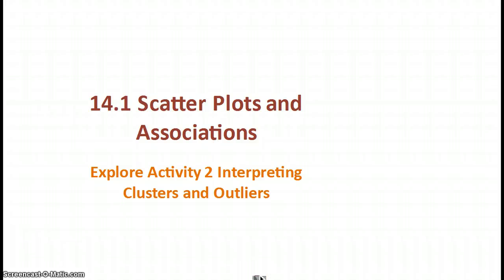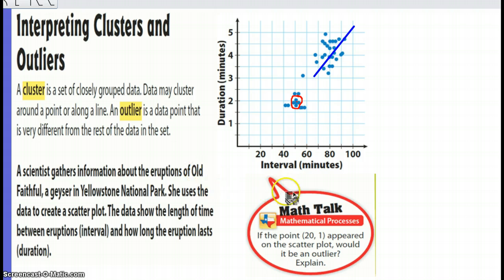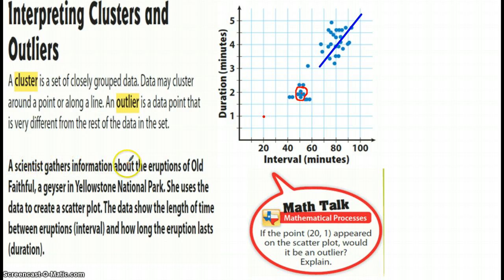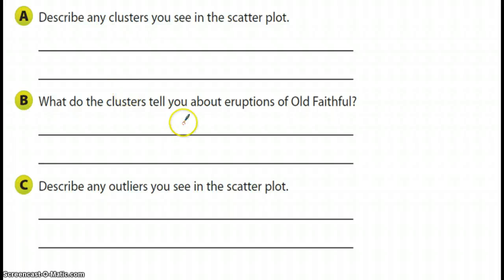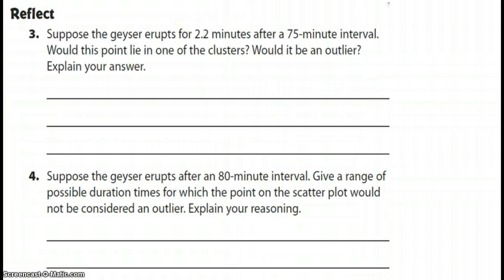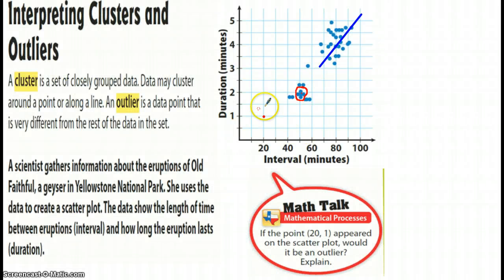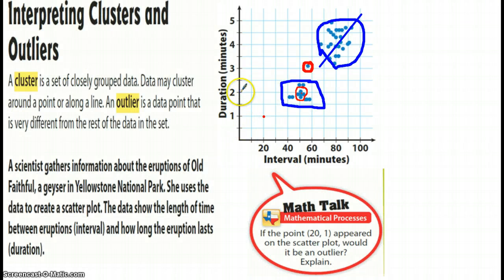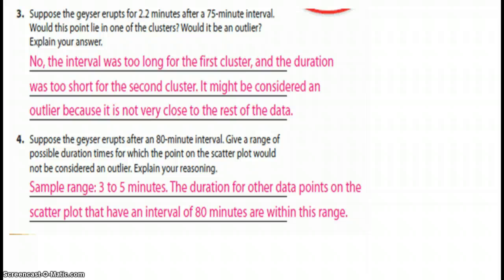Interpreting Clusters and Outliers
Unit 6
Statistic and Samples
Lesson 14.1
Explore Activity 2